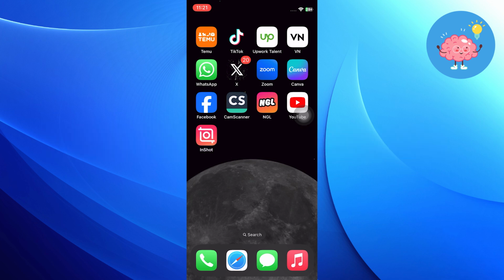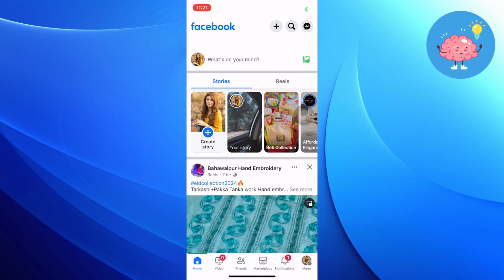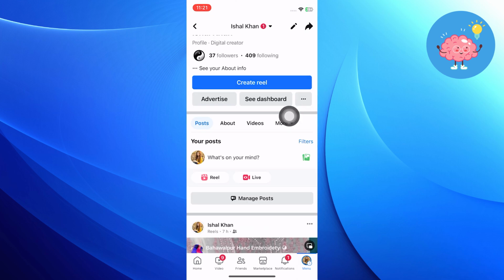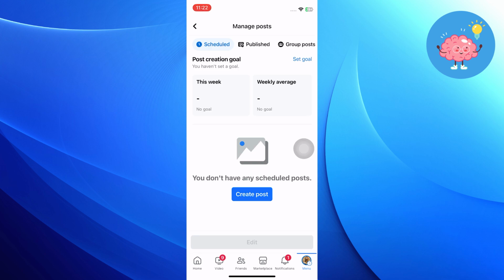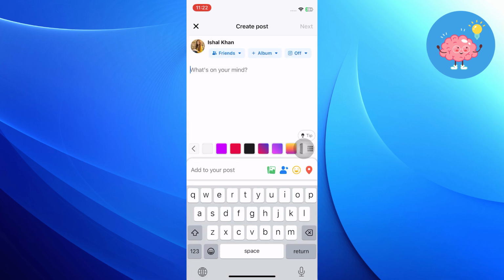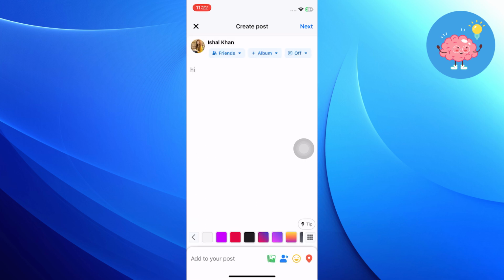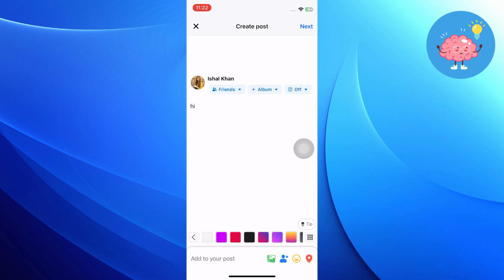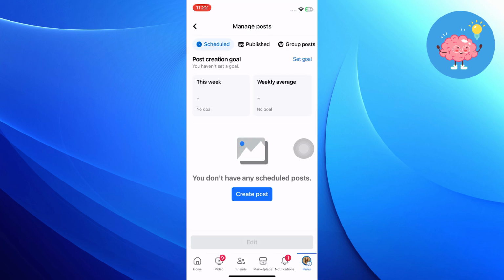How To Check Scheduled Posts On Facebook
In this tutorial, we'll guide you through the process of checking scheduled posts on Facebook. Managing scheduled posts is a great way to stay organized and consistent with your social media content, and we'll show you the steps to view and monitor your scheduled posts on Facebook. Stay on top of your social media game!